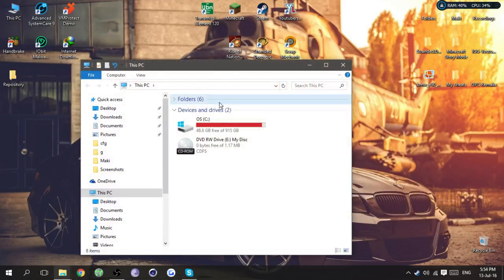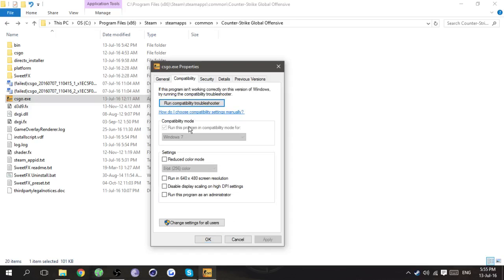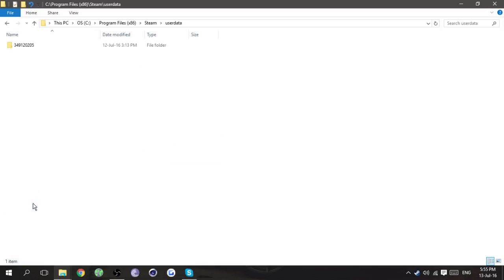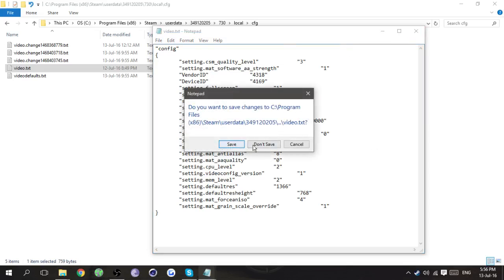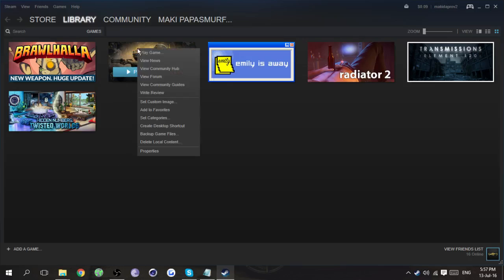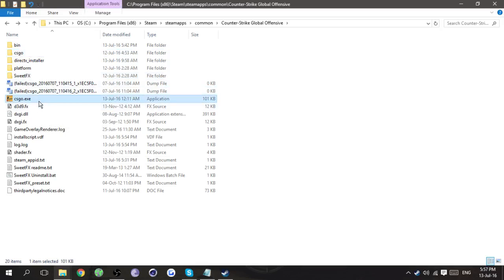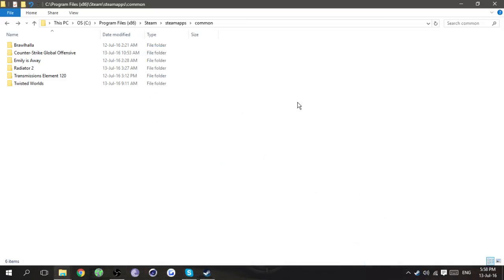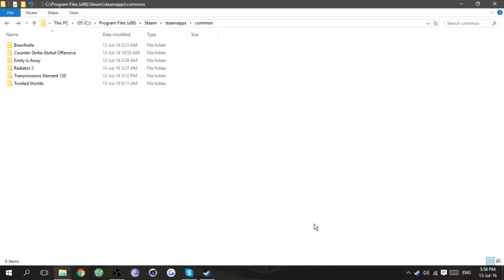CSGO WON'T LAUNCH [POSSIBLE FIXES?] [HELP PLEASE!]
Now for the people that actually might have other fixes, please link me/comment them down below, thanks everyone for watching! Have a great awesome day! :D